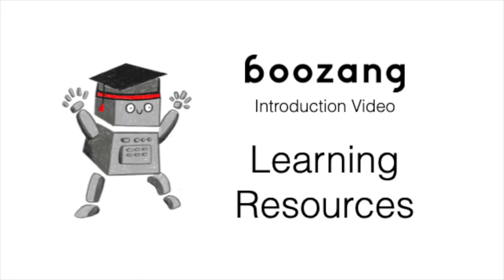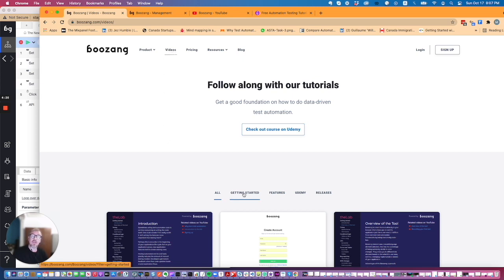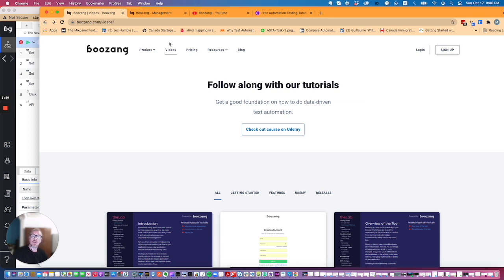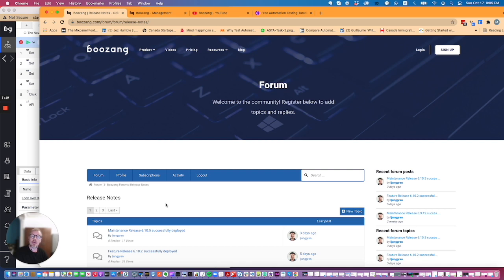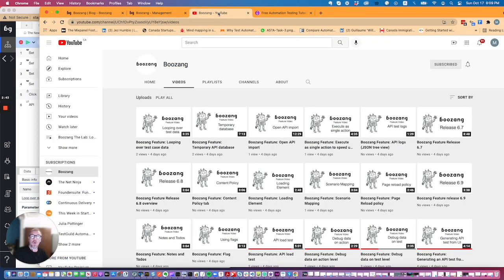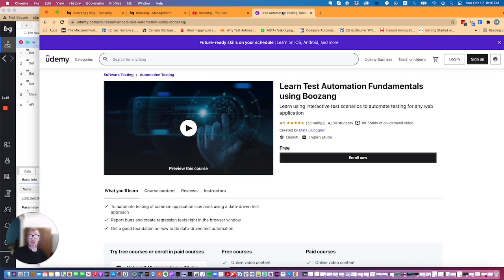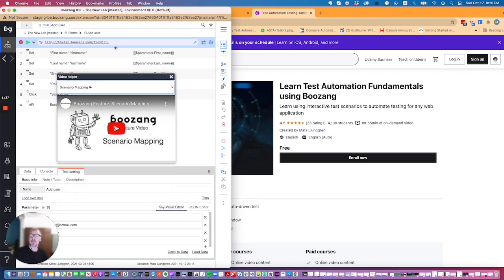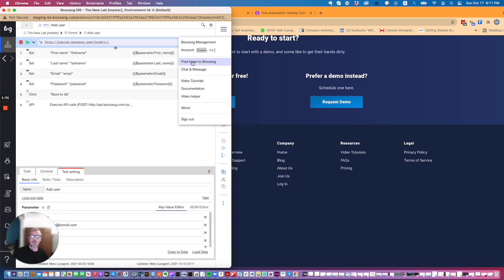Boozang Introduction: Learning resources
This video gives an overview where a user can find learning material on Boozang, such as video pages, forum, blog, Udemy, Boozang youtube channel, and in-tool video helper.